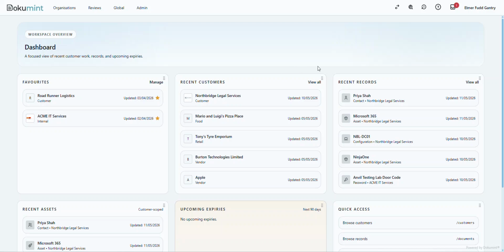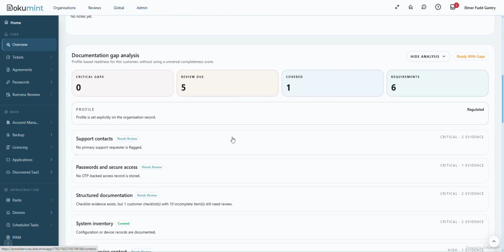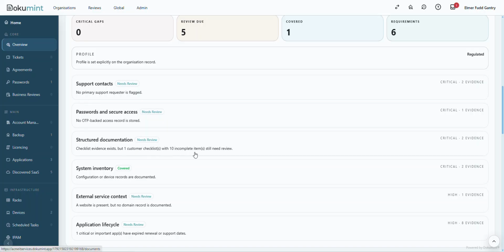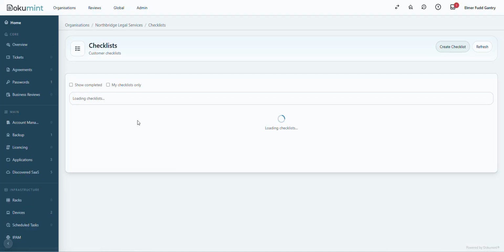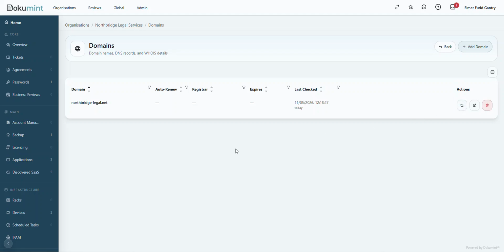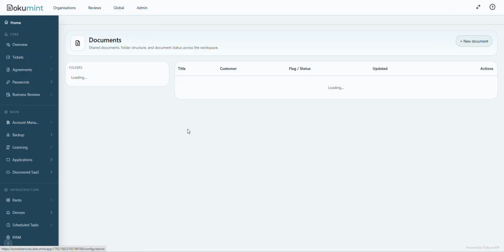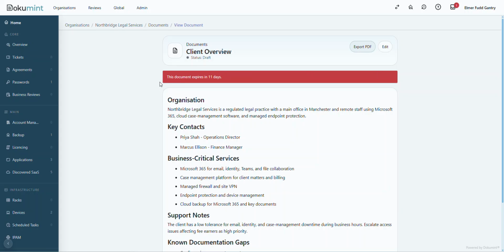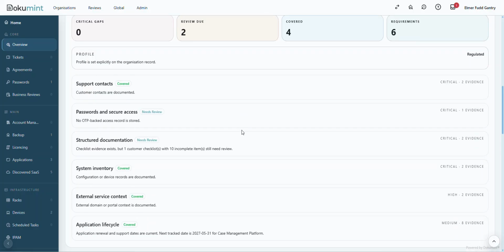Using Documentation Gap Analysis to Find Missing Information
In this walkthrough, we use Dokumint’s Documentation Gap Analysis to review a customer profile and identify missing or weak documentation before it becomes an operational problem.

The video covers how to build up a customer record with core documentation, contacts, checklists, SaaS/business apps, backup records, and other supporting assets. We show how the overview highlights missing information, thin documentation, incomplete checklists, expired or upcoming renewal dates, and areas that need review.

This is aimed at MSPs, internal IT teams, and documentation owners who want a practical way to spot gaps across customer or organisation records without manually checking every page.